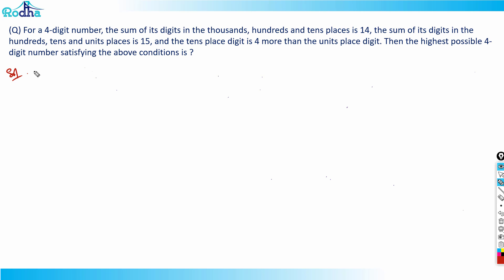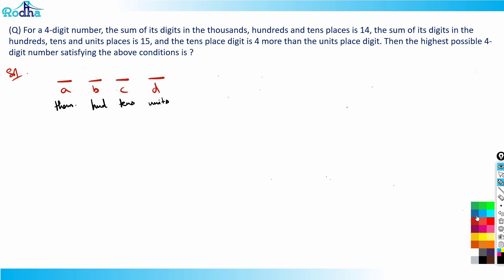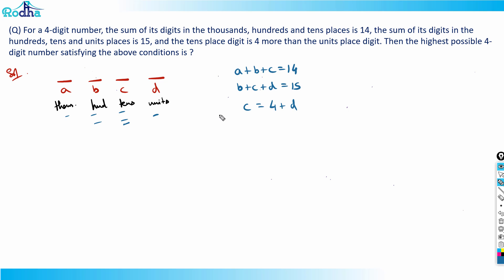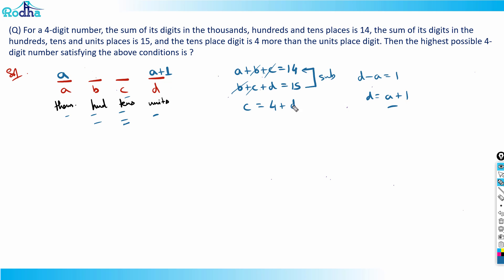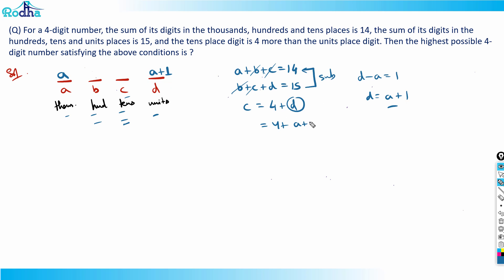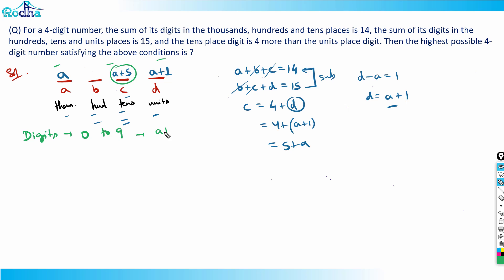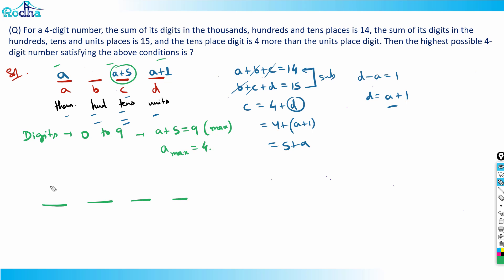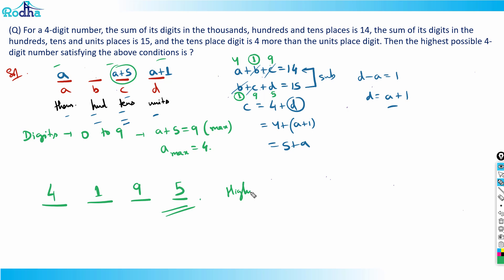CAT 2021 Slot 2 Questions & Solutions I CAT 2022 Preparation I NUMBERS I Quantitative Aptitude - 9